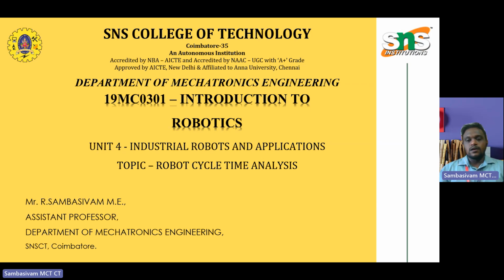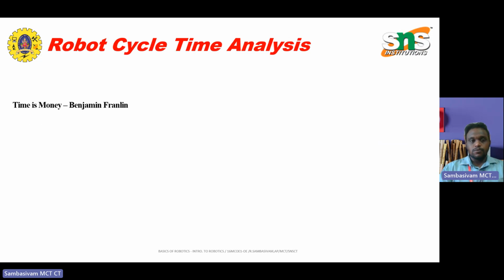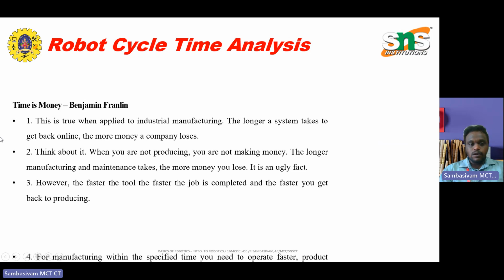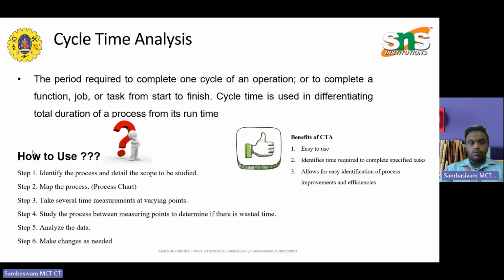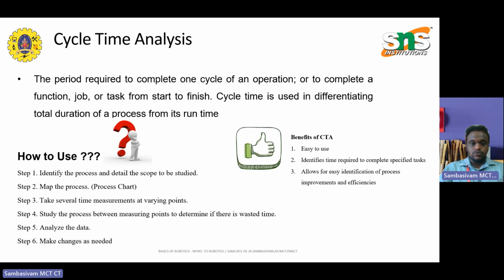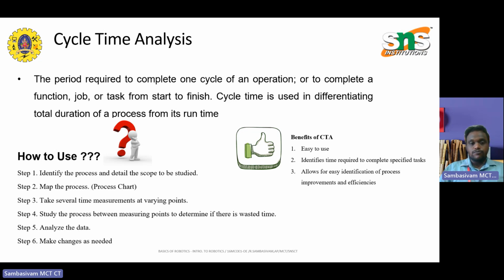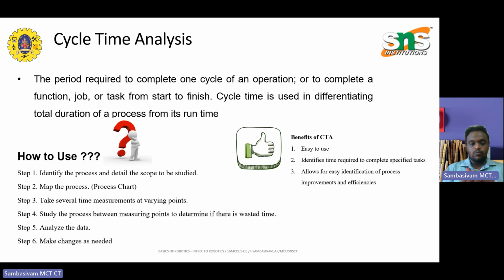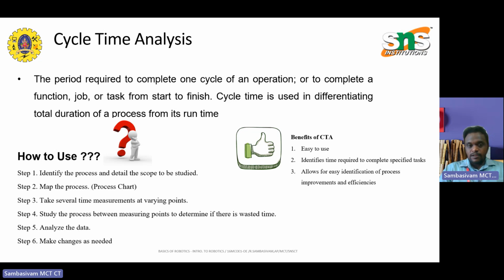ITR Robot Cycle Time Analysis